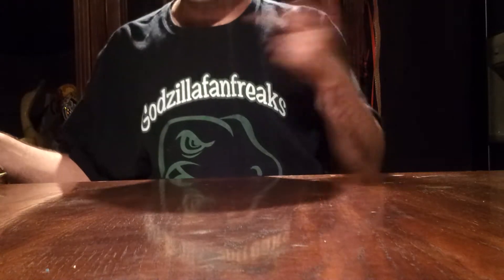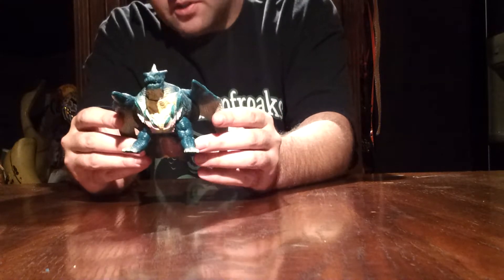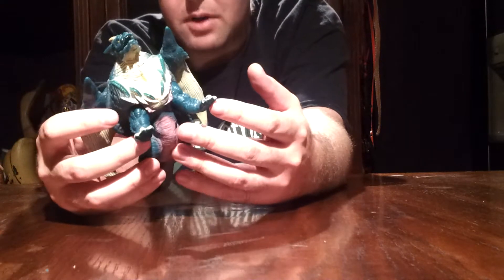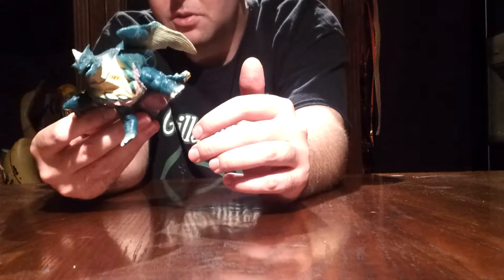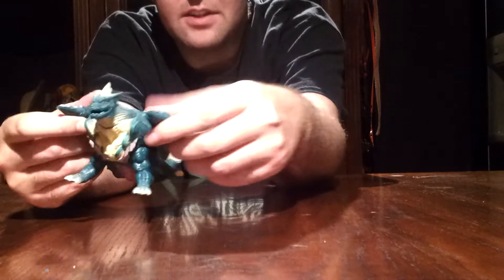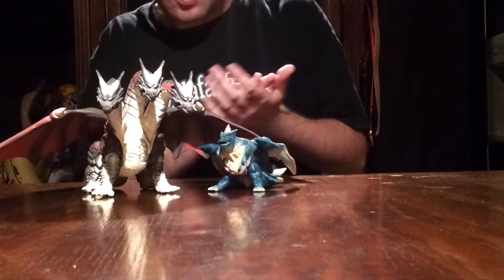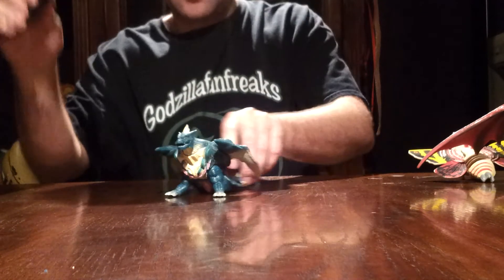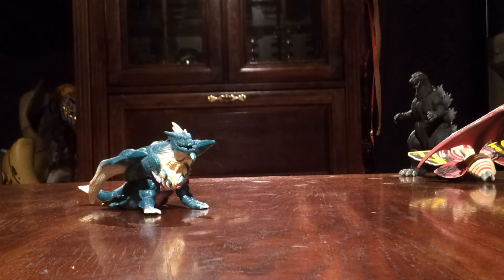Bandai Dagahra figure review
My review on the bandai Dagahra figure.